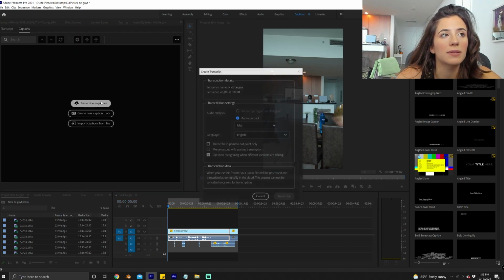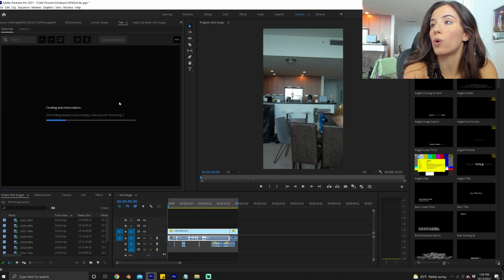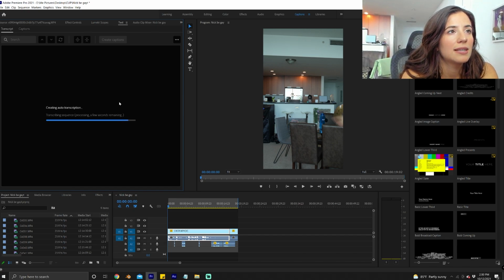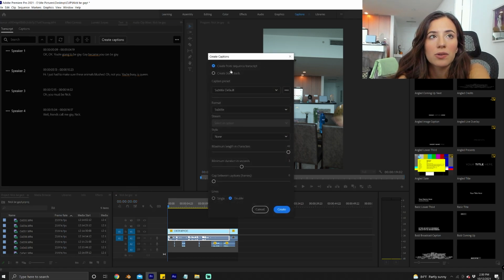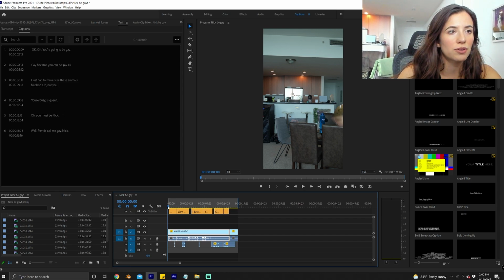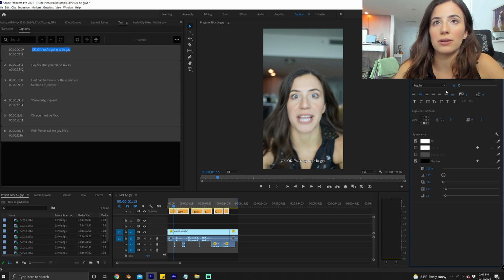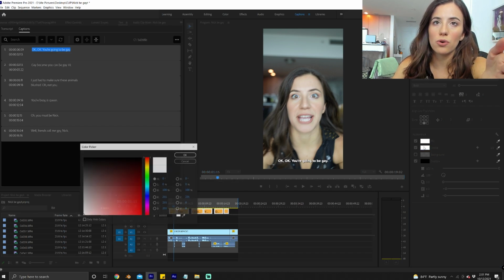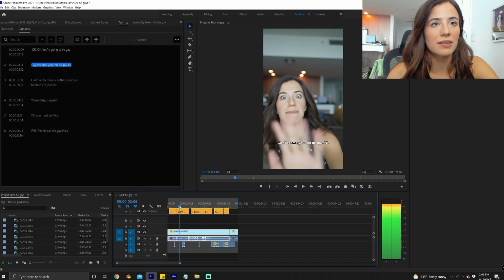HOW TO: Create Auto Captions for Different Characters QUICKLY! | Premiere Pro | TikTok Hacks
Fastest way to make auto captions for tiktok
How to Use QUICKLY create Auto Captions for TikTok or any video!
How to create auto captions for different characters quickly   Premiere Pro

HOW TO CREATE AUTO CAPTIONS FOR DIFFERENT CHARACTERS QUICKLY! | Premiere Pro | TikTok Hack

This is the best way and I have tried EVERYTHING!

Don't act, just be.